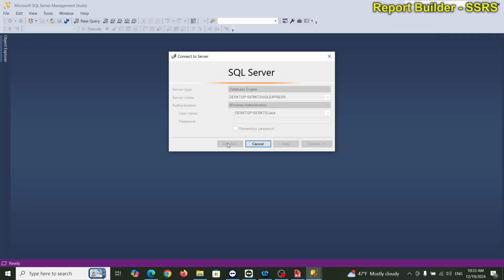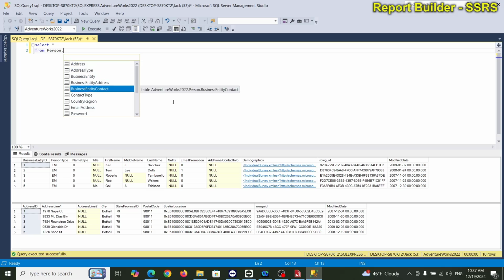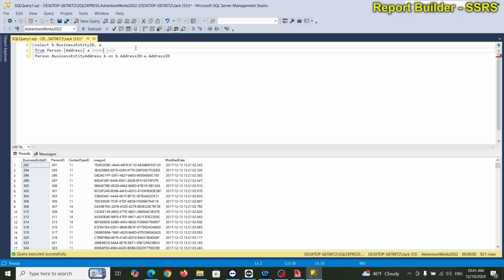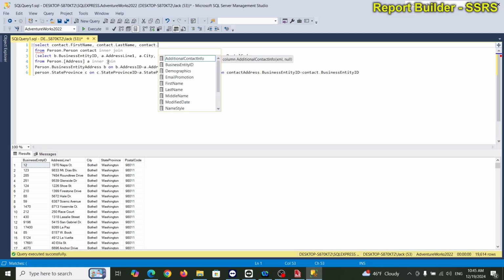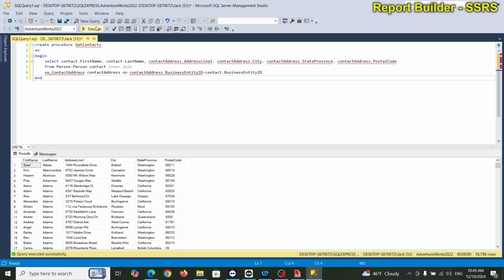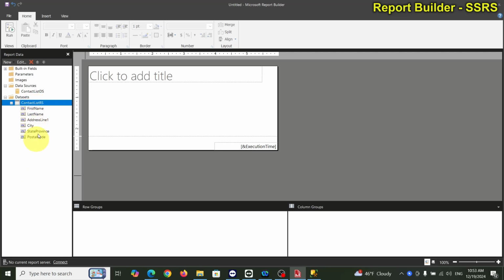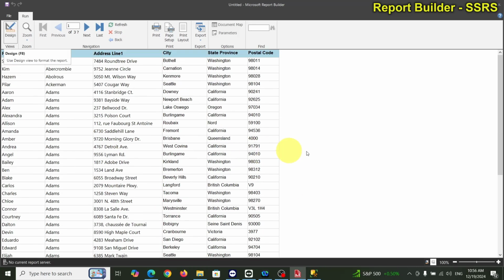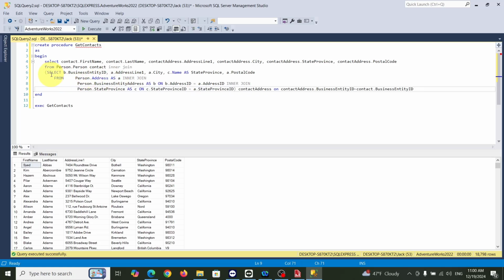SSRS Report Builder: Creating Dataset using Stored Procedure